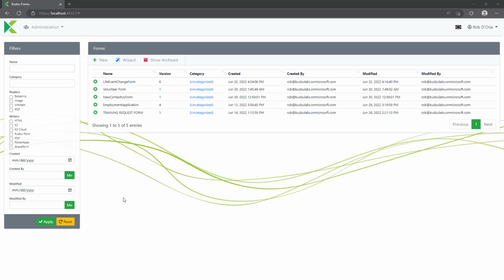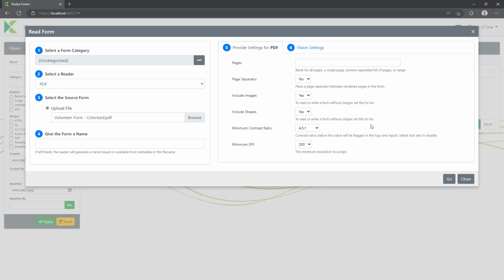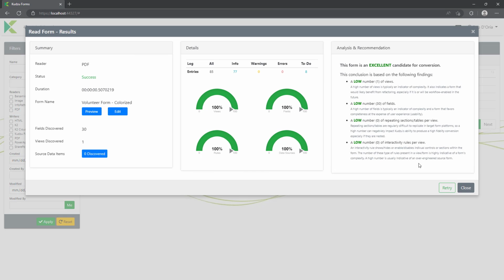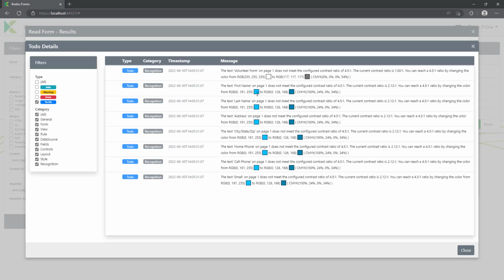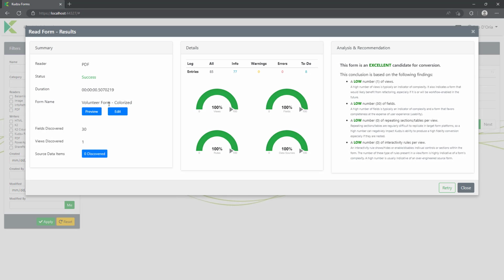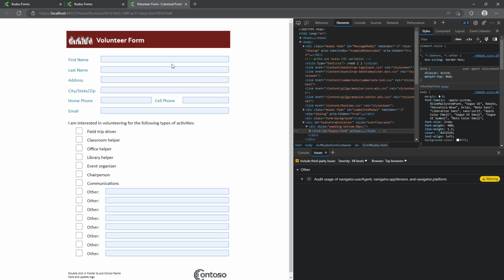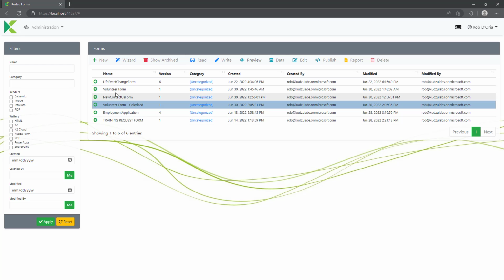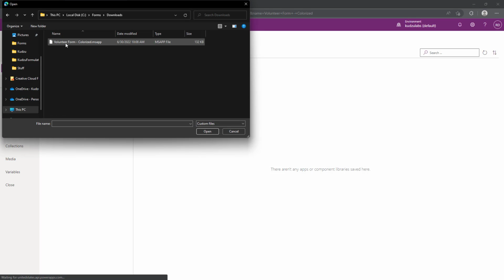Accessibility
A walkthrough of how Kudzu can help organizations bring business forms into compliance with WCAG and Section 508 standards.